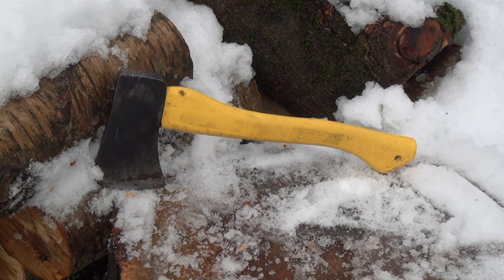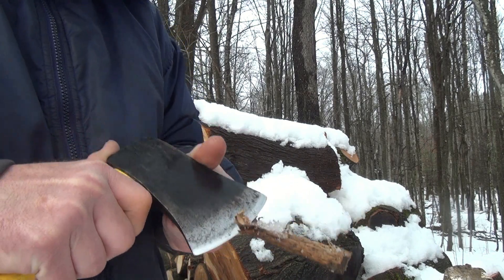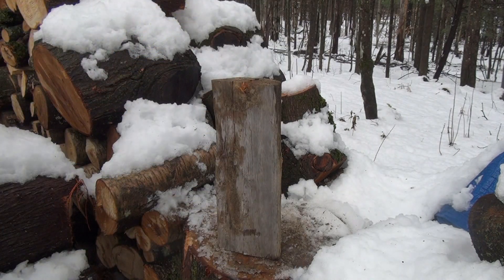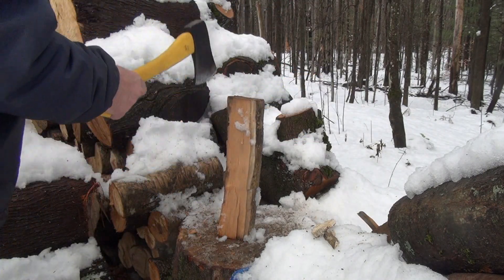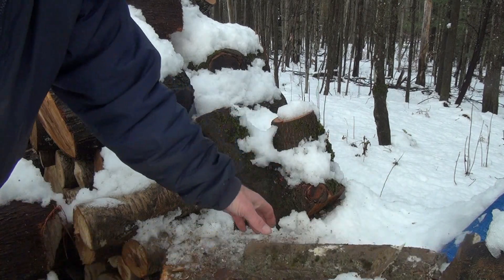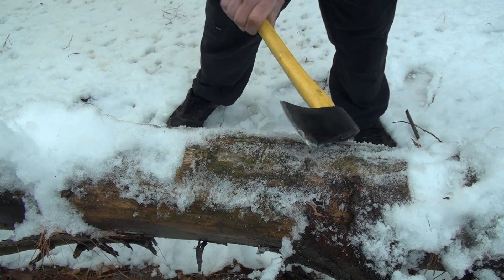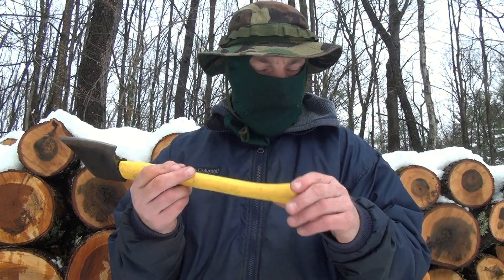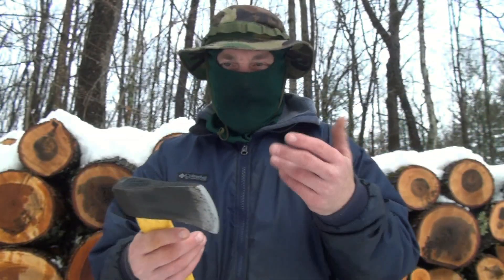Ludell Hatchet Review - Tac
back to the old style vids